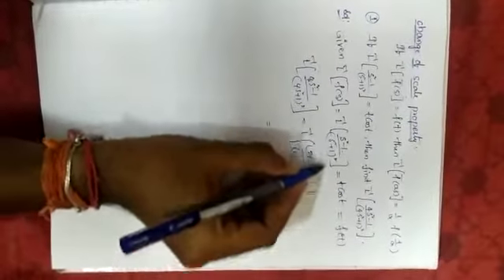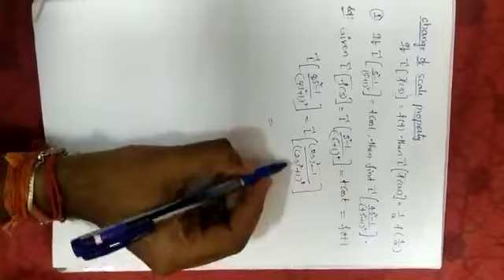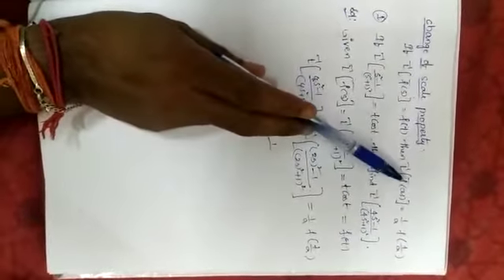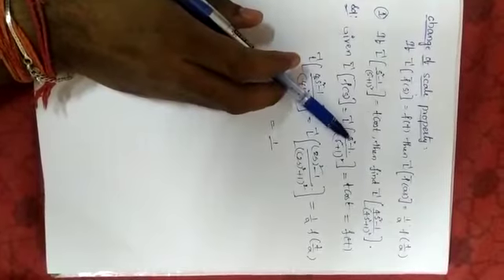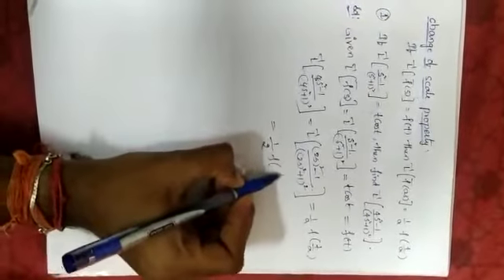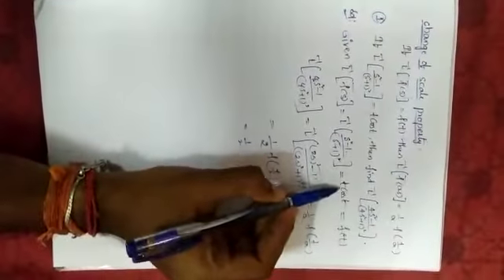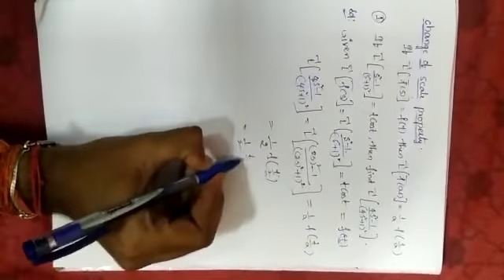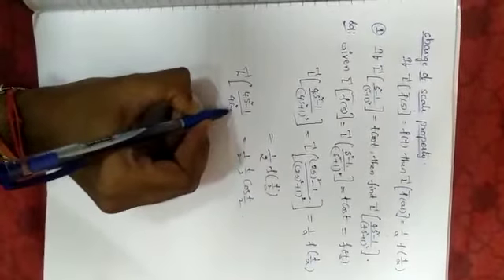Basics of Inverse Laplace Transforms-4